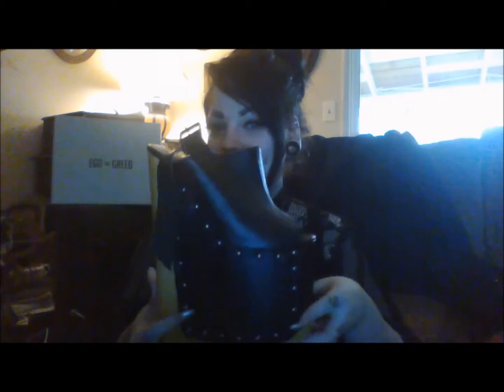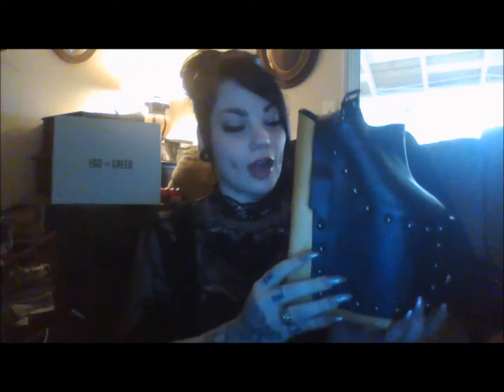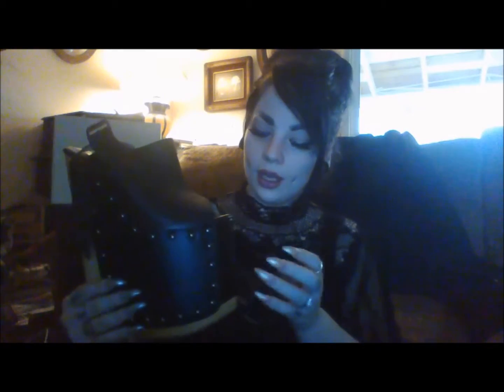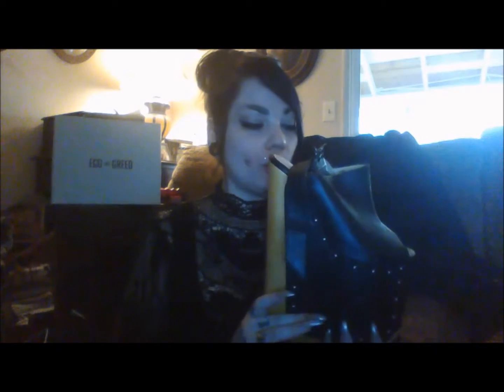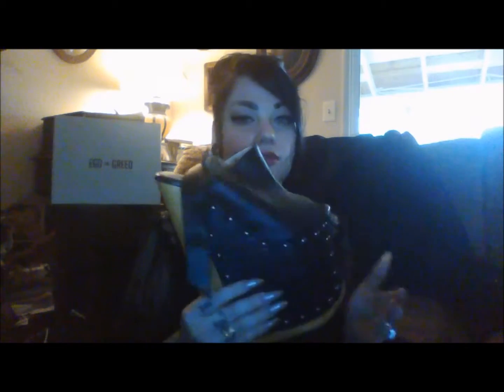EGO and GREED Shoe Review!!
Hey my Munecas hope you enjoyed my video today don't forget to like, subscribe and comment if there are any questions you have or any kind of haul or favorites you'd like to see thank you :)